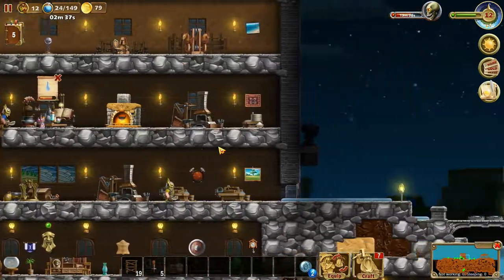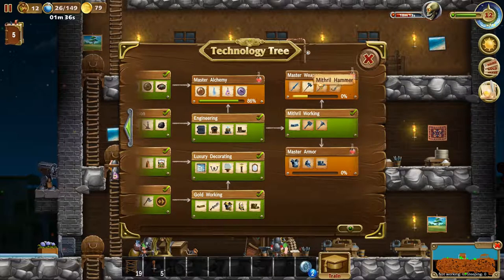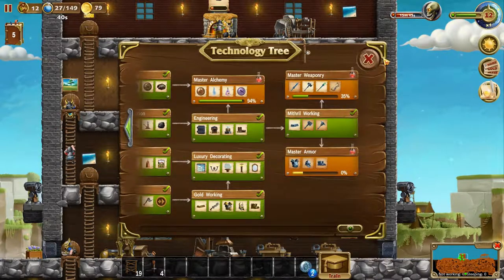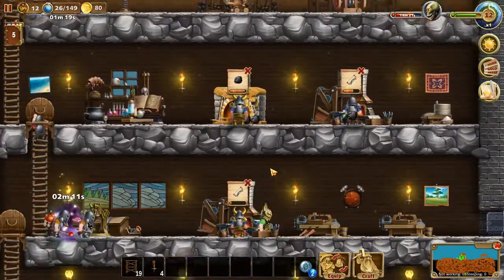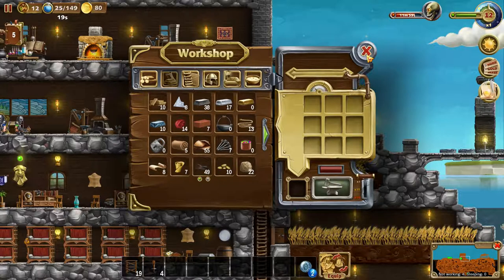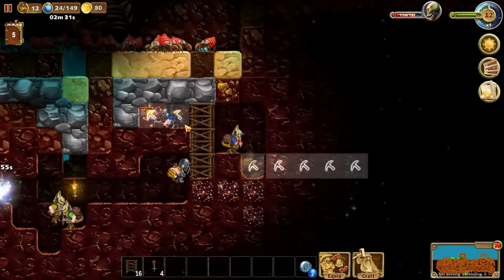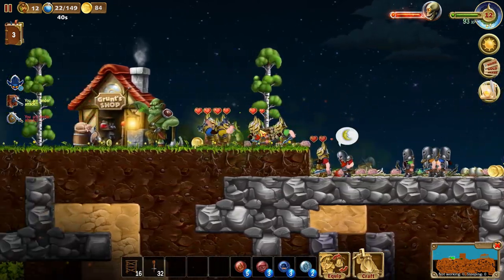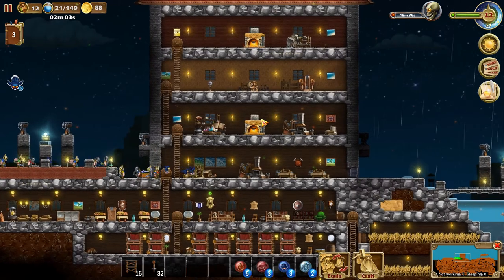Craft The World Let's Play | E32 | Two monster portals AT ONCE?!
In this episode, we upgrade all our dwars' weapons and complete Master Weaponry! And we also complete Master Alchemy! Now all that remains are the Master Armor. But what also happens, is that TWO monster wave portals opens IN THE SAME WAVE! This battle is going to be a tough one...